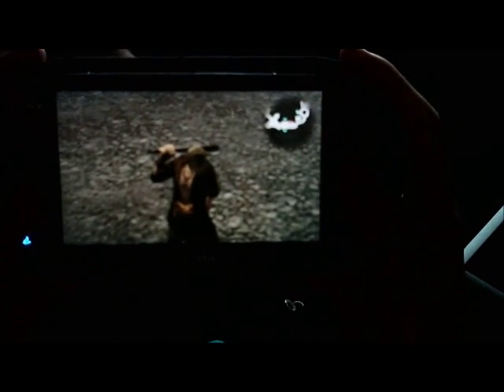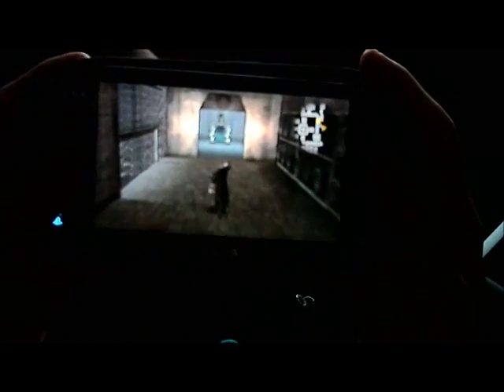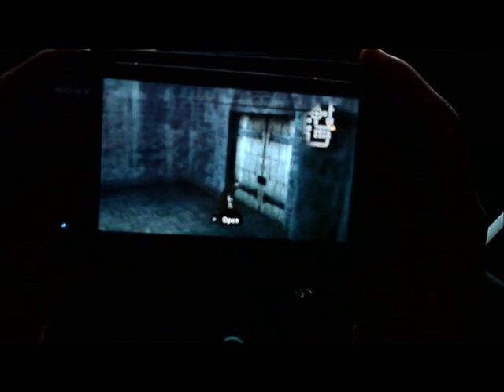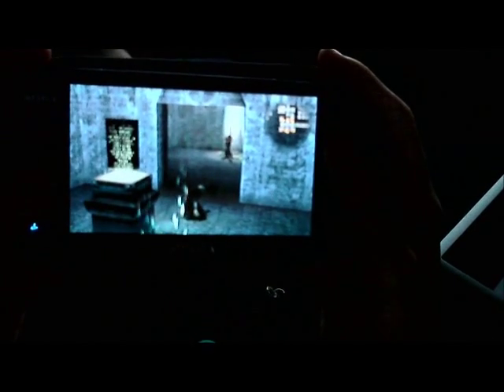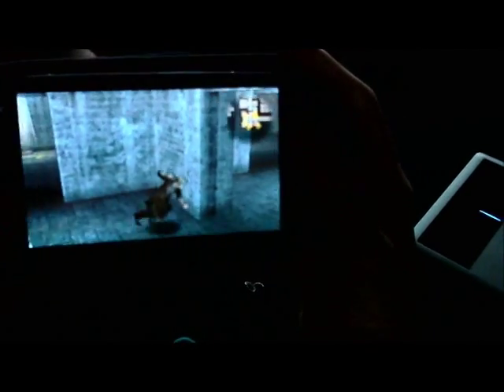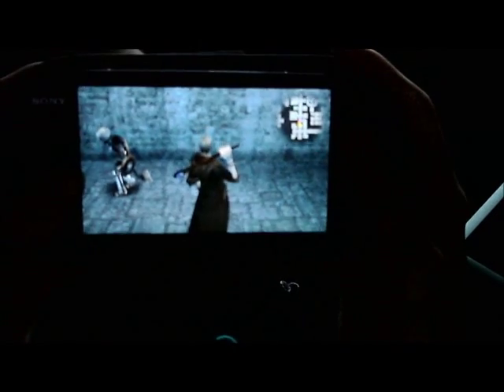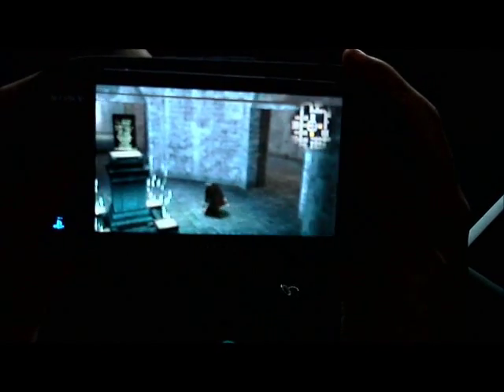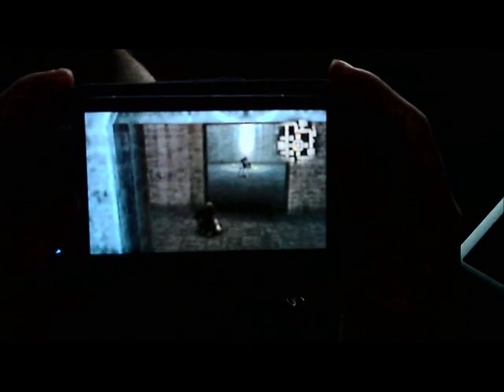Valhalla Knights psp the sin quest